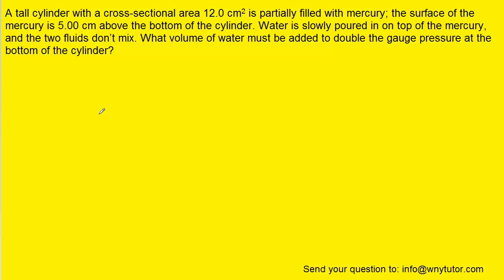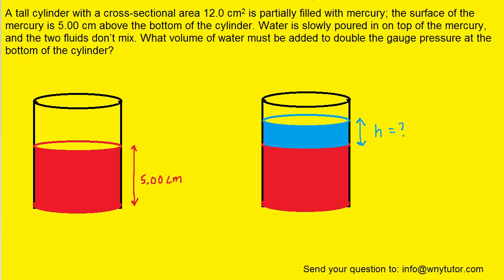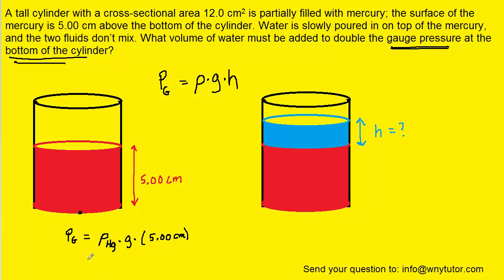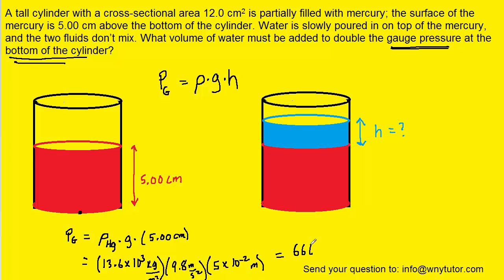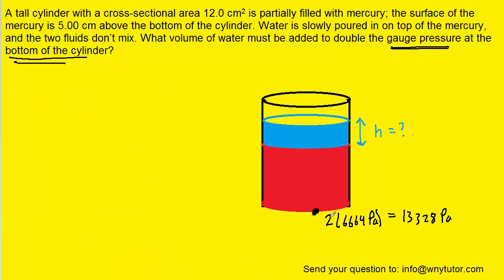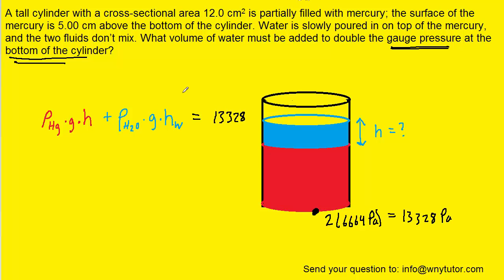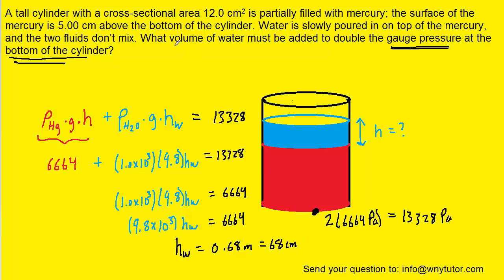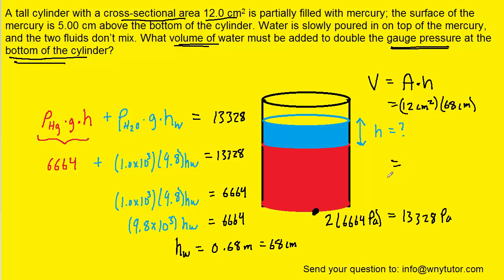A tall cylinder with a cross-sectional area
A tall cylinder with a cross-sectional area 12.0 cm^2 is partially filled with mercury; the surface of the mercury is 5.00 cm above the bottom of the cylinder. Water is slowly poured in on top of the mercury, and the two fluids don’t mix. What volume of water must be added to double the gauge pressure at the bottom of the cylinder?